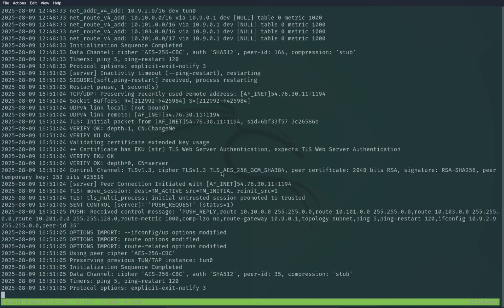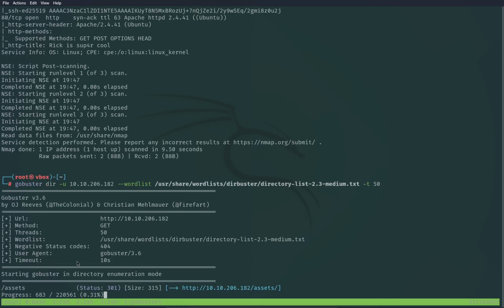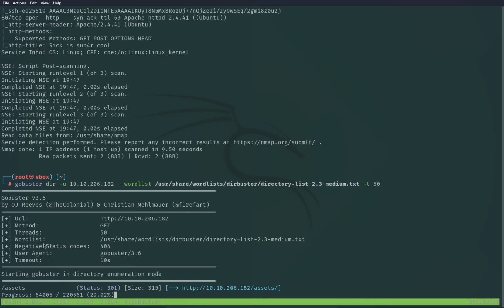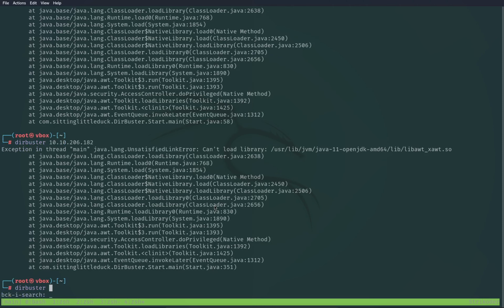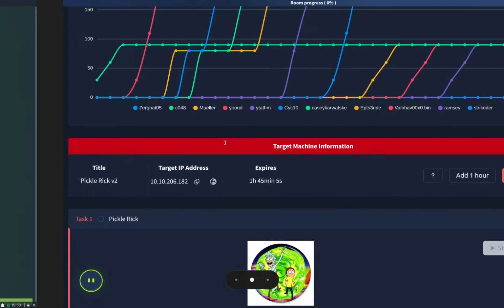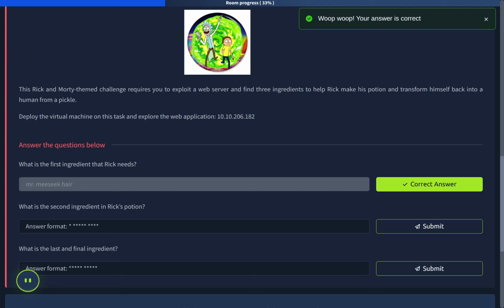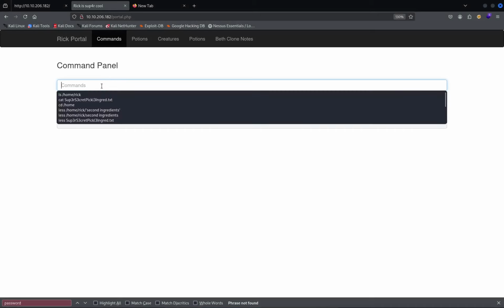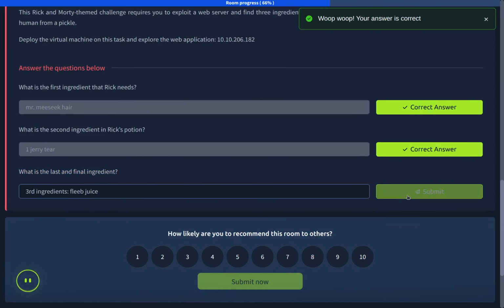Tryhackme Pickle Rick Walkthrough | Beginner THM Room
In this video, we solve the Pickle Rick CTF on TryHackMe — a fun Rick and Morty-themed hacking challenge.

What you’ll learn:
- Enumerating a Linux web server for hidden files & credentials gobuster and dirbuster
- Privilege escalation
- Capturing all three ingredients for Rick’s pickle potion